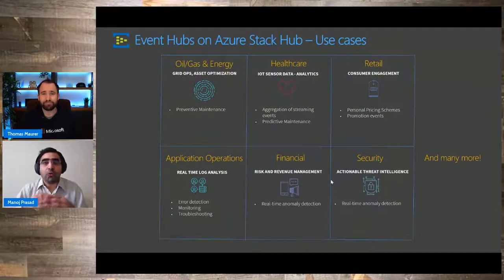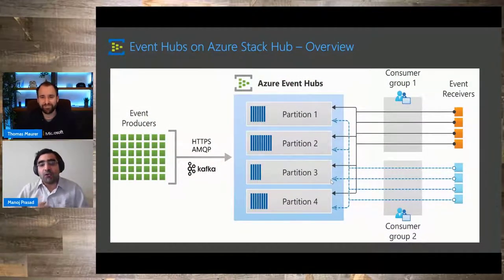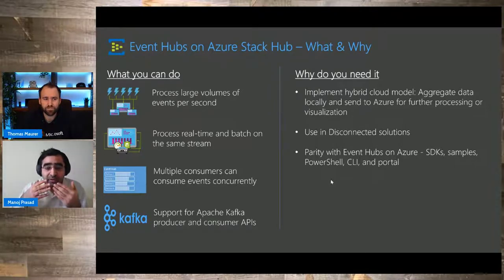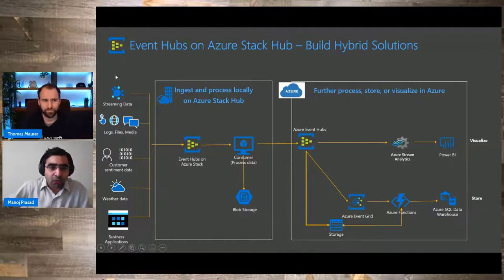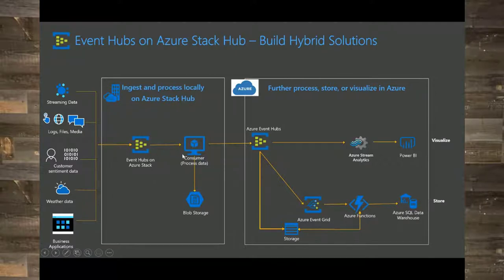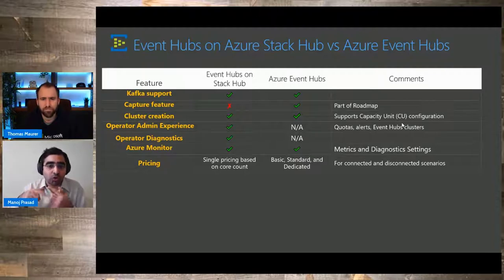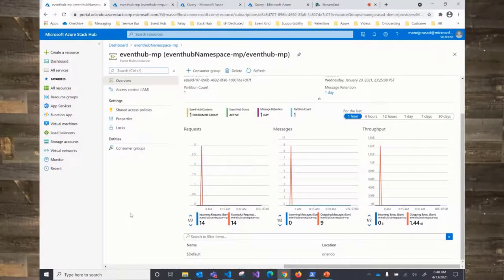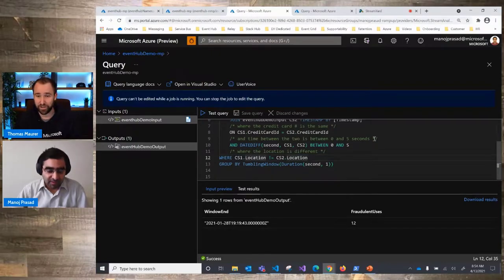Azure Unblogged - Event Hub on Azure Stack Hub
Event Hubs on Azure Stack Hub will allow you to realize cloud and on-premises scenarios that use streaming architectures. You can use the same features of Event Hubs on Azure, such as Kafka protocol support, a rich set of client SDKs, and the same Azure operational model. Whether you are using Event Hubs on a hybrid (connected) scenario or on a disconnected scenario, you will be able to build solutions that support stream processing at a large scale that is only bound by the Event Hubs cluster size that you provision according to your needs.

🔖 Chapters:
0:00​ Introduction
1:25 What is Event Hubs?
2:32 Event Hubs on Azure Stack Hub use cases
7:40 Overview Event Hubs on Azure Stack Hub
19:20 Hybrid Cloud Architecture
28:20 Demo
37:30 Recap